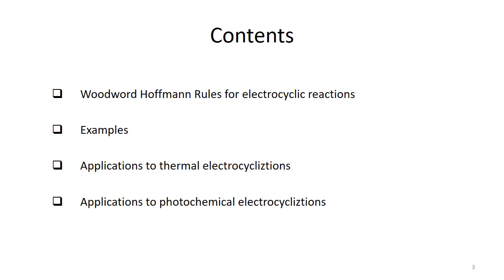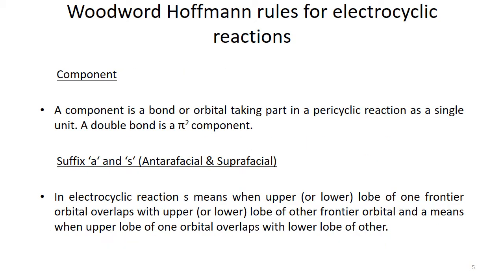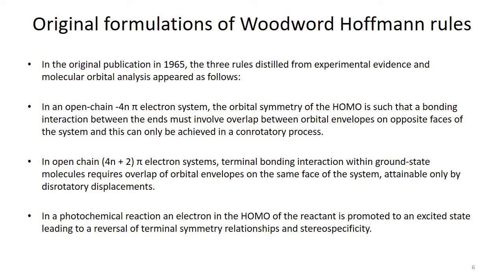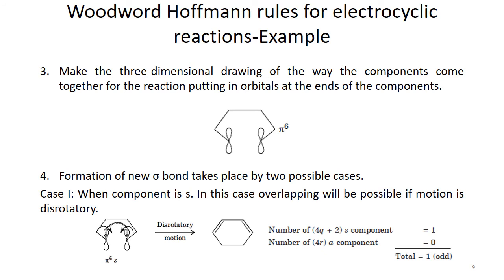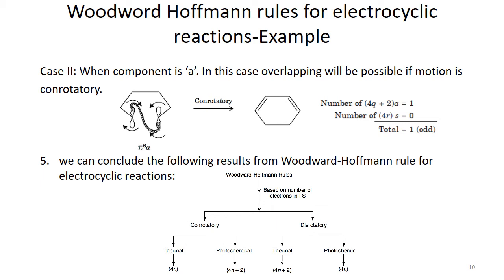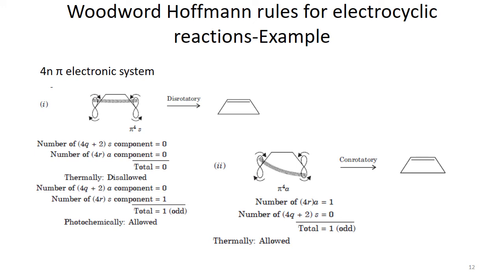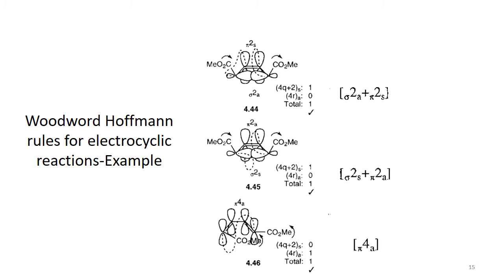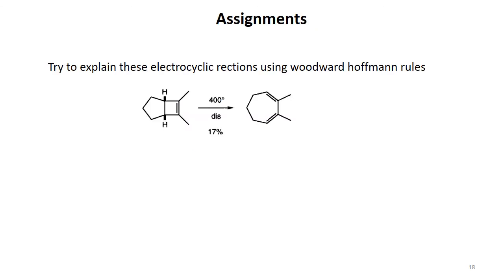MS II Pericyclic chemistry L12 SairaShabbir UE